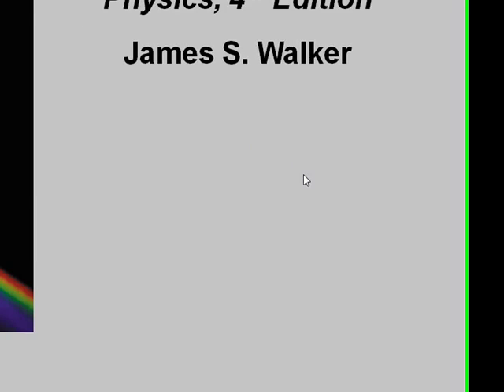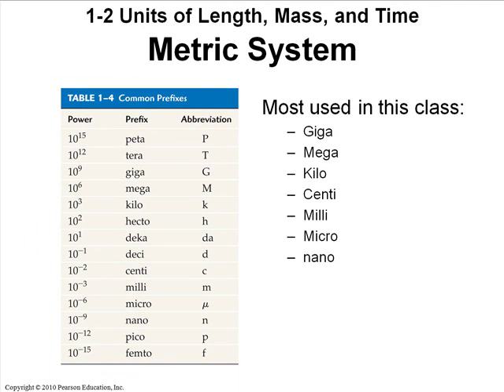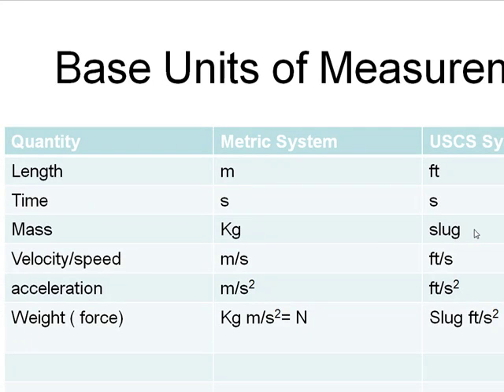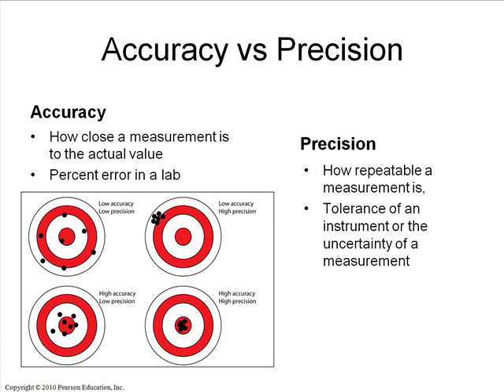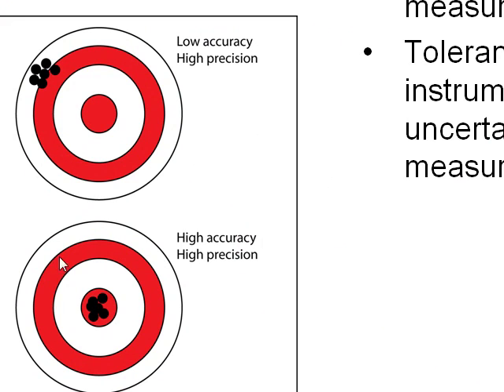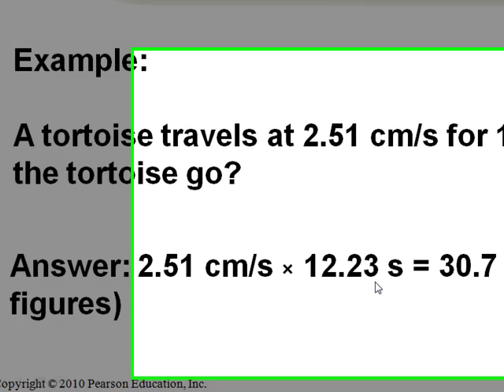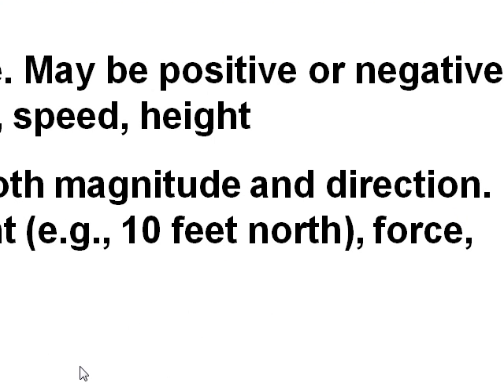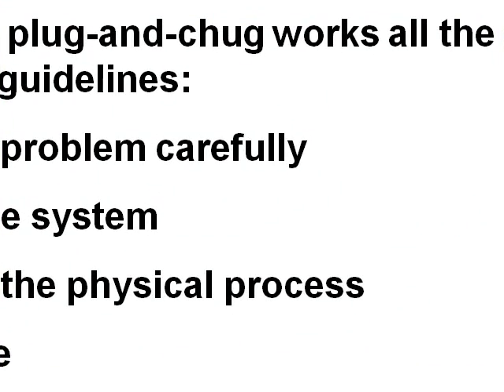CH 1 Intro to Physics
This is a basic overview of Ch1 in Walker, Physics 4E.